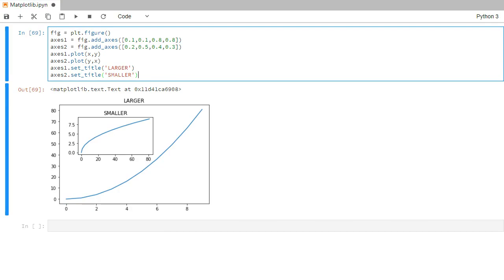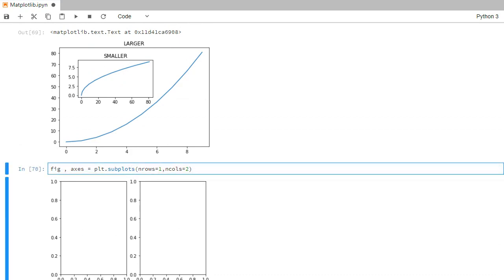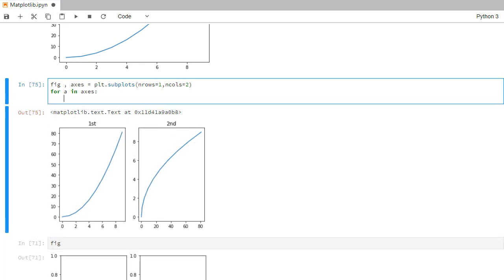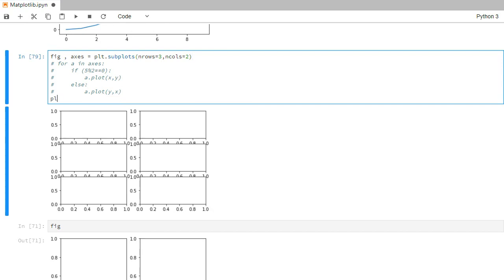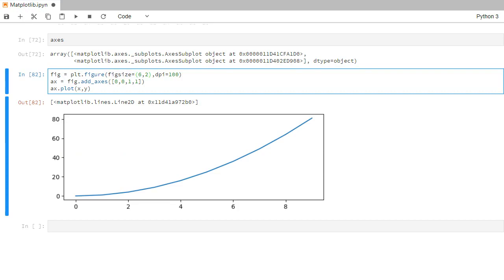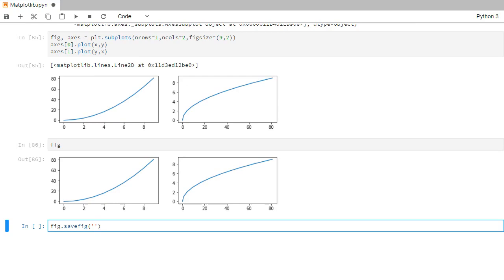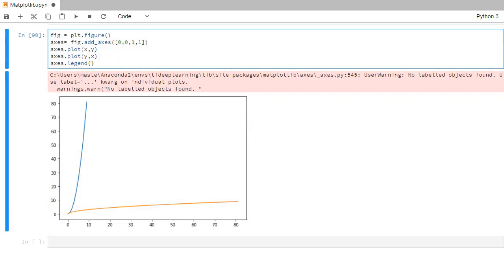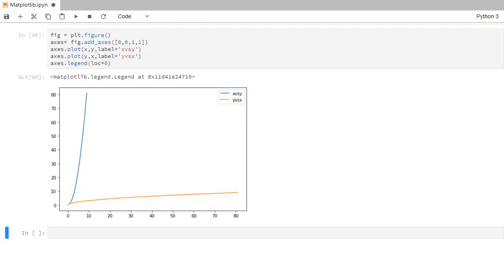Matplotlib - Object Oriented Figure Plots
Hello there everyone! Here's an explanation about the object oriented figure plots that you can perform using matplotlib in Python! Any questions? Just leave them in the comment sections!